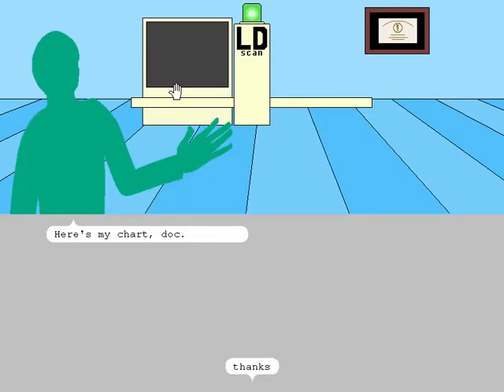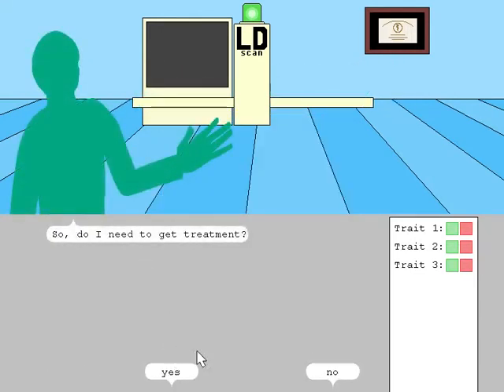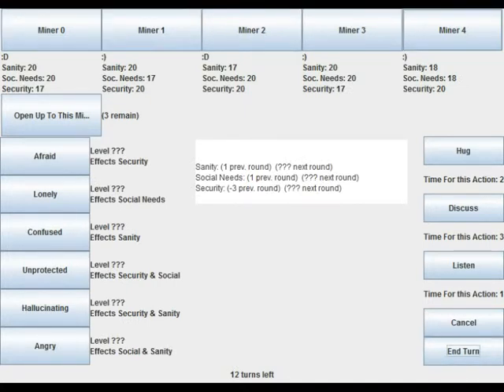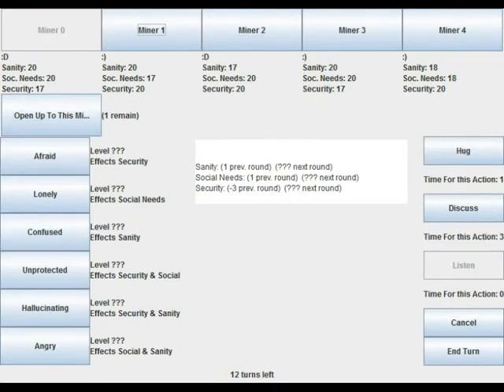Spellcasters Devlog 12/14/14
Yeah that's how I say Ludum Dare. What about it?